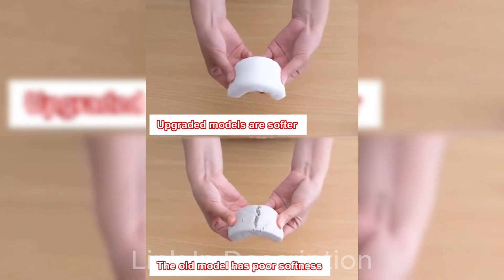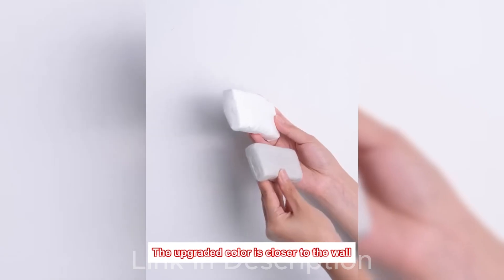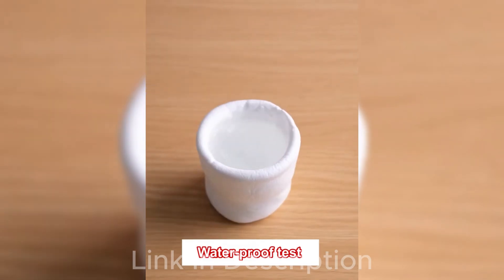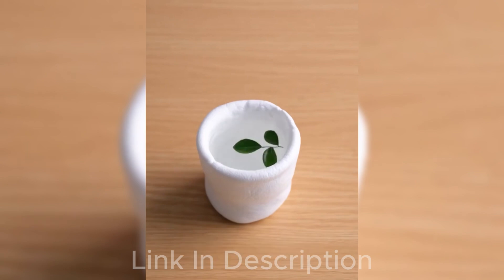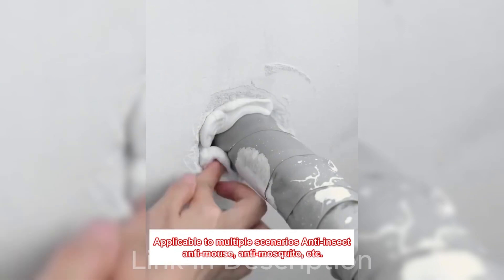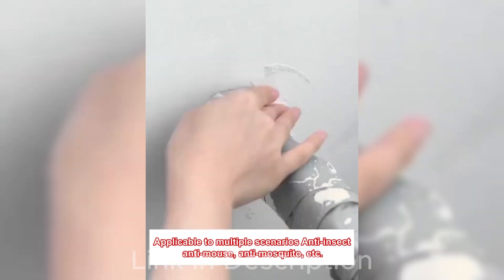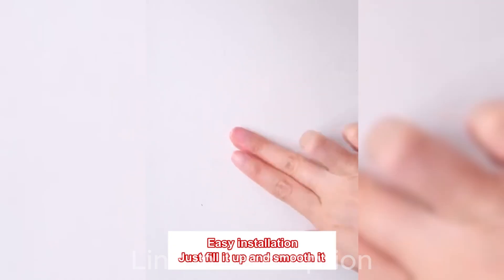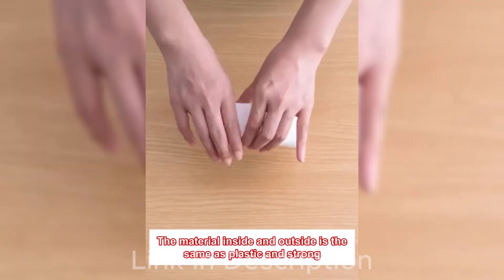Super Diamond Mat Review 2024 - Sello Super Diamond Mat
Super Diamond Mat is not only waterproof but also a great waterproof sealant. It works great as a wall putty for filling holes and as a sealant for any surface that requires waterproofing

You can according to the actual hole size, shape to plastic it, it is very simple and convenient to use.